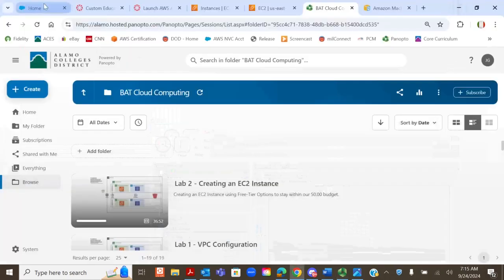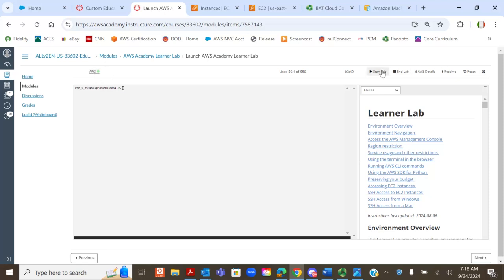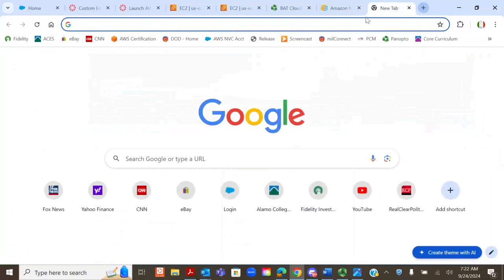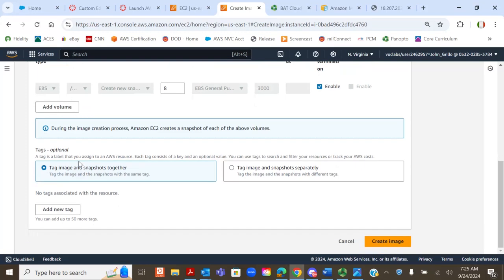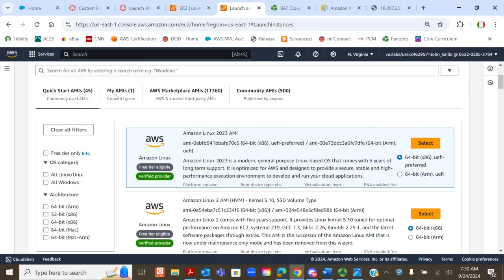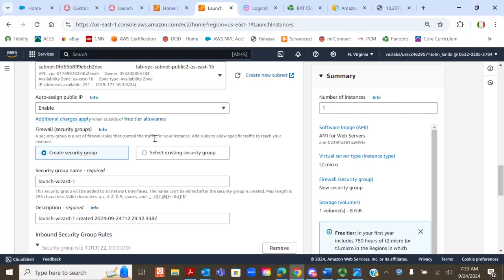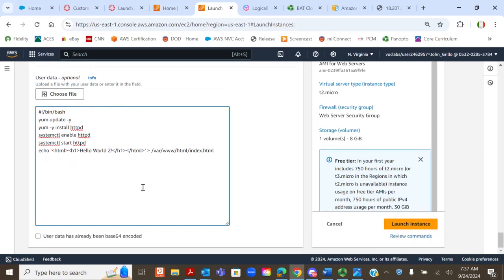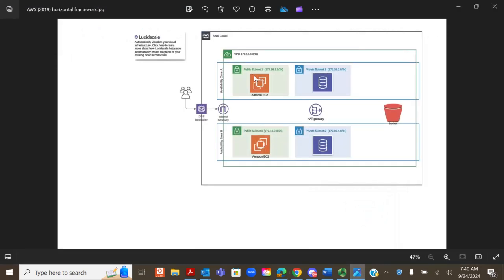How to Create a Machine Image AMI from an EC2 Instance